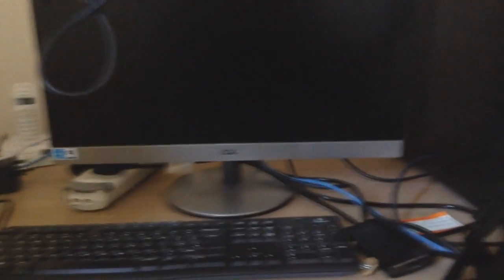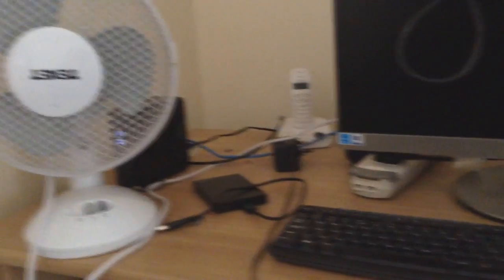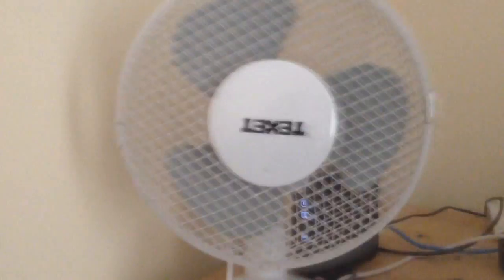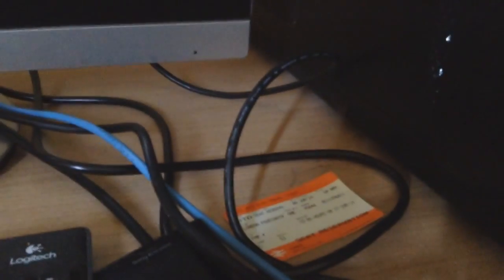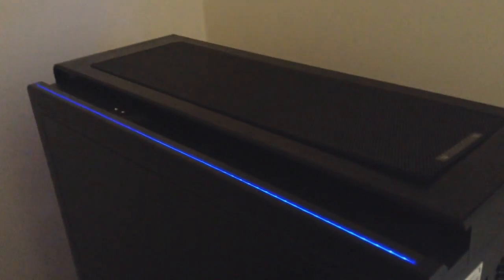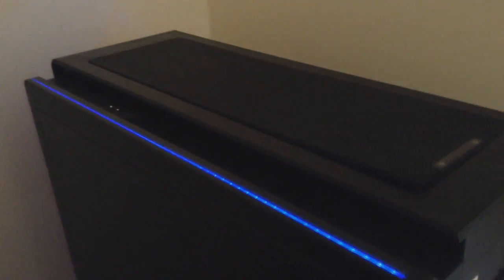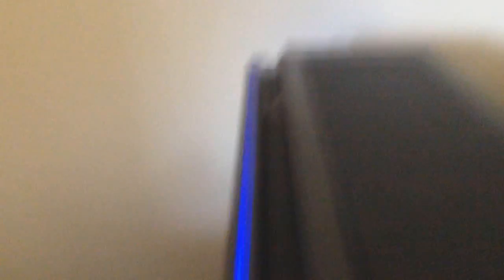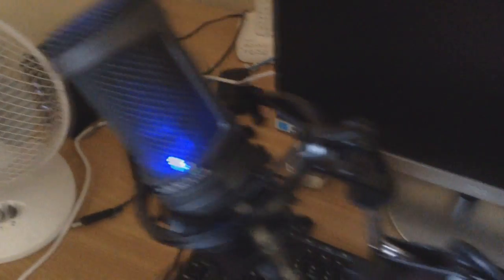MINX VLOG #1 | NEW PC FROM OVERCLOCKERS.CO.UK + SETUP